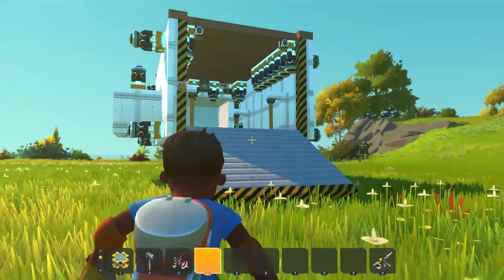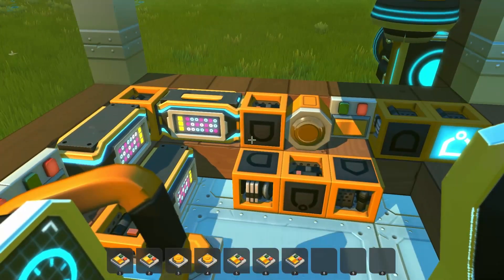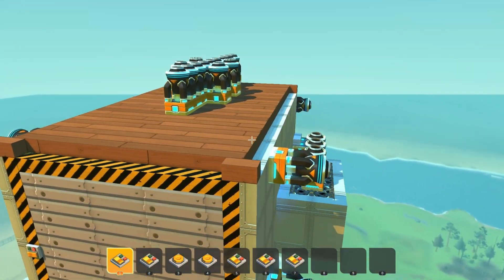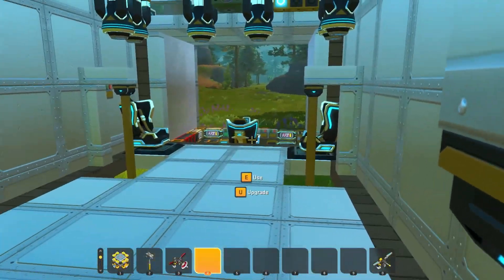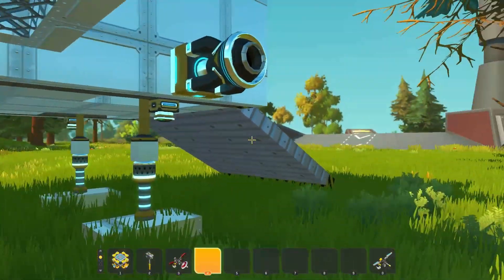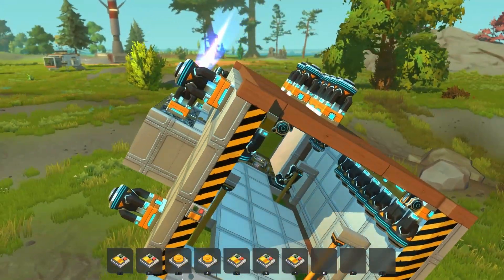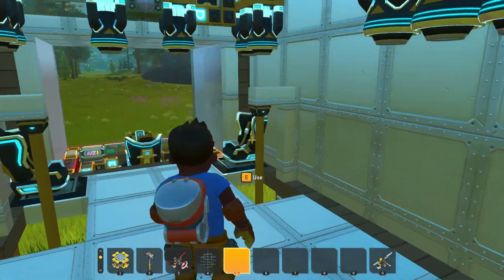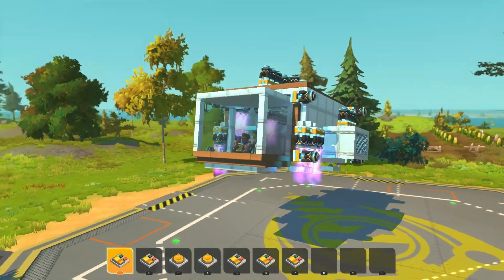Spaceship! - Scrap Mechanic Gameplay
Enjoy! :D

I have fixed the autolanding and made the door fully manual for now. I may change it later.

and DM me.